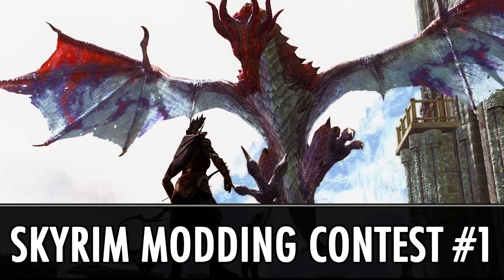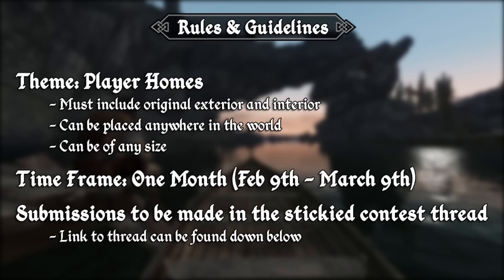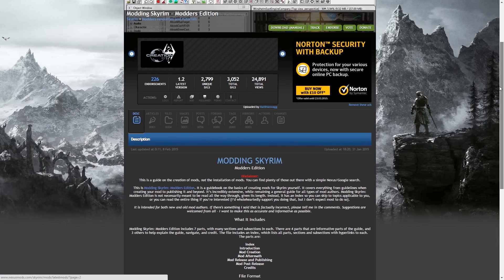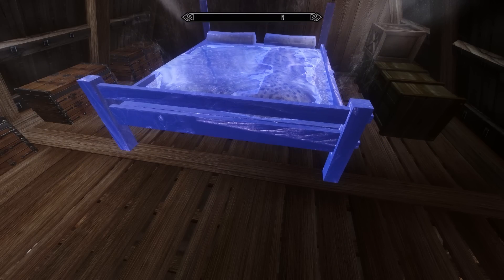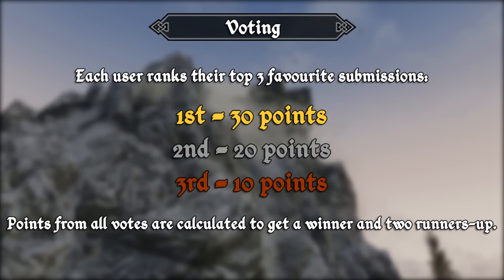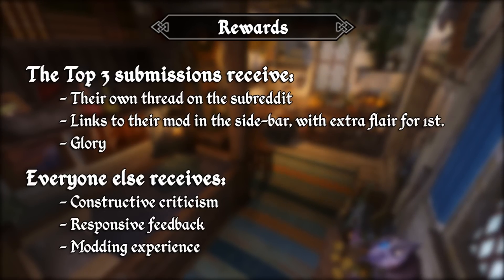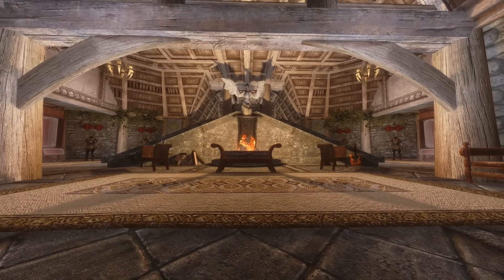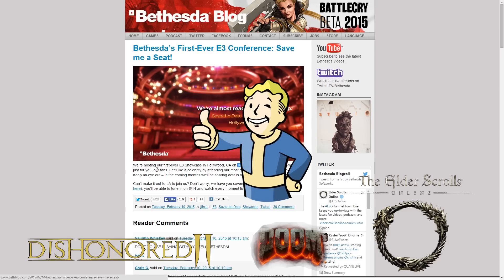Skyrim Modding Contest - #1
Fallout 4?